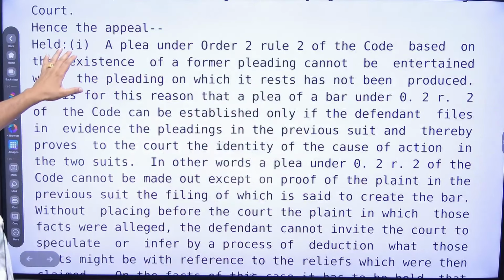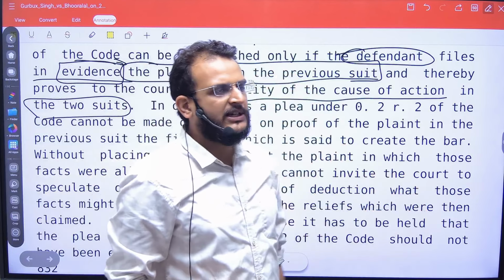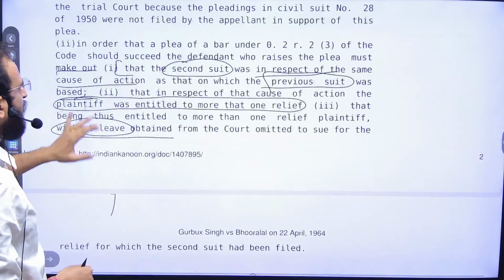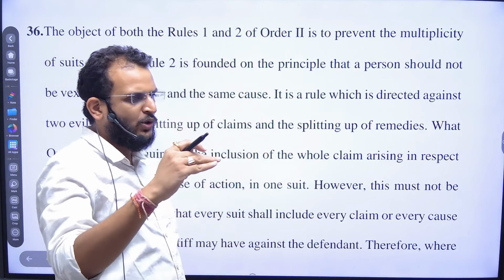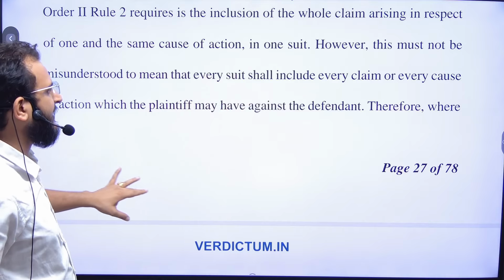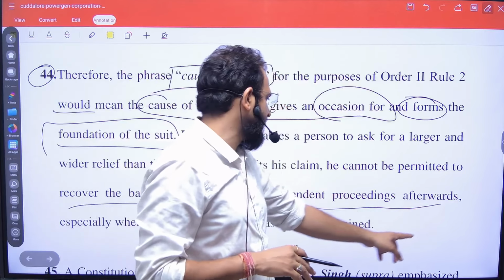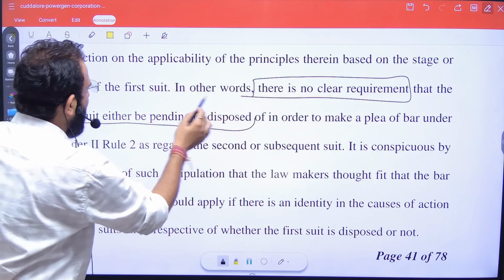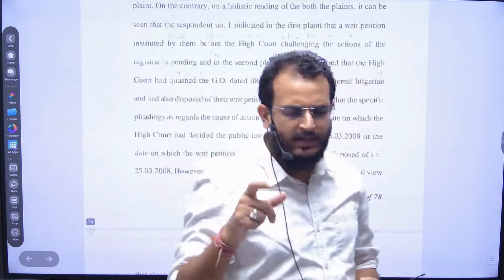Order 2 Rule 2 CPC Explained with Latest Case (Cuddalore Powergen v Chemplast 2025 | Judiciary Prep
Order 2 Rule 2 CPC Latest Supreme Court Case Law 2024 Cuddalore Powergen vs Chemplast Detailed Classroom Discussion for Judiciary Exams by Arun Bhargava Expert Faculty Law Sikho A Plus Law Academy Himachal’s No 1 Judicial Services Coaching HPJS 2025 Special Batch Learn Key Concepts, Essential Ingredients, Landmark Judgments, Purpose, Latest Case Analysis, Answer Writing Techniques, Interview Preparation Tips, Supreme Court Ratio, Legal Policy Objectives, Himachal Judicial Services Strategy, Best Coaching in Himachal Pradesh Admissions Open for New Batches Starting 15 July Contact